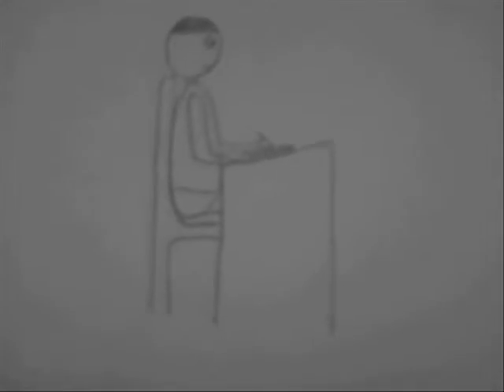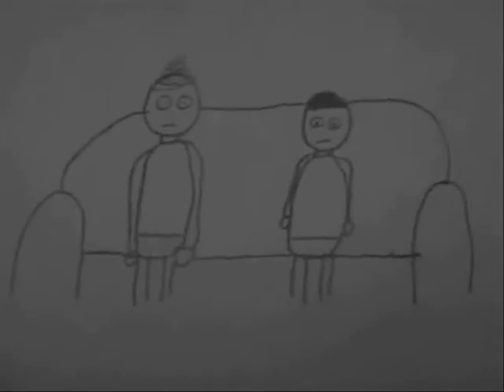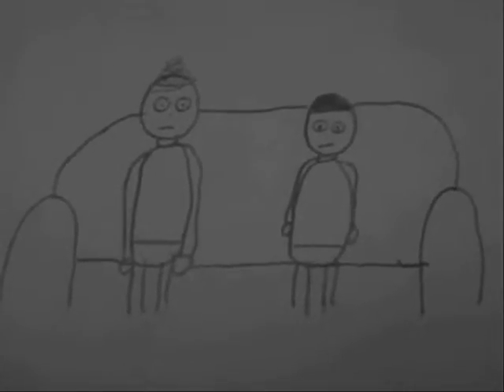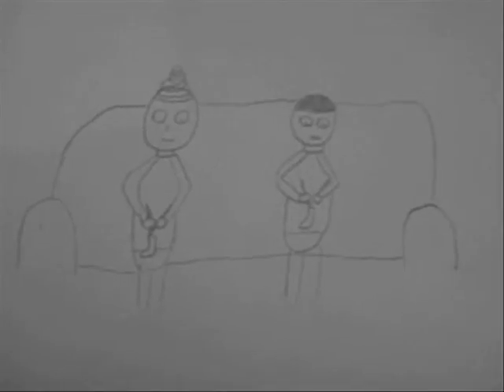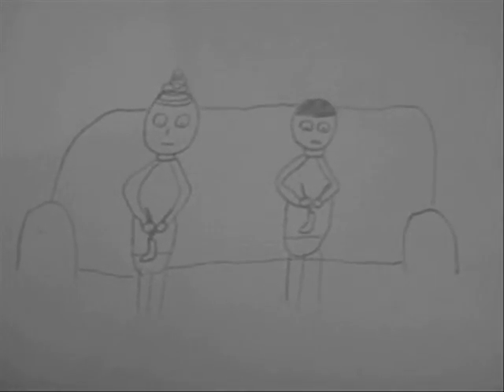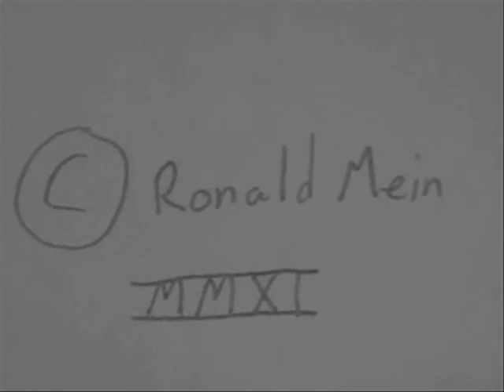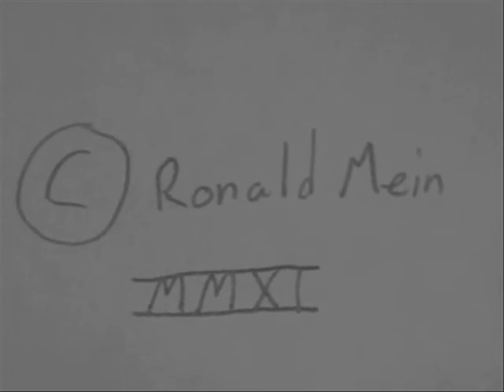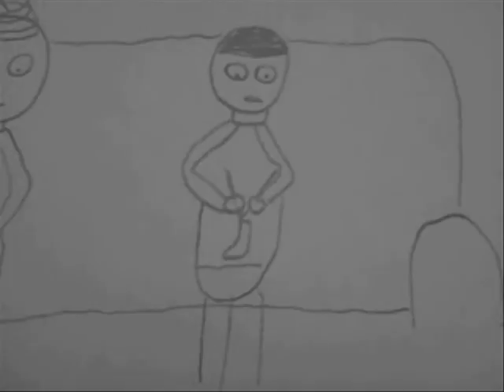Jerry's Journal #32: Saturday Night with Al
What to do when there is nothing to do.